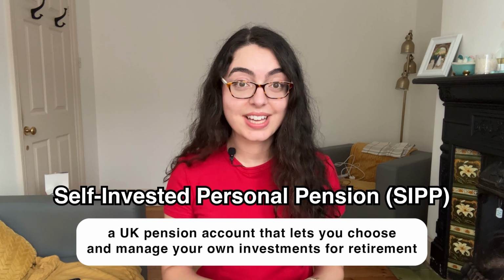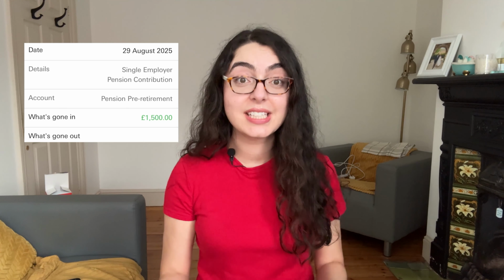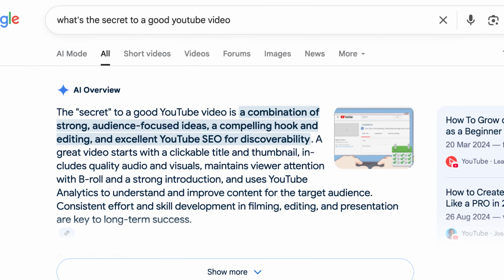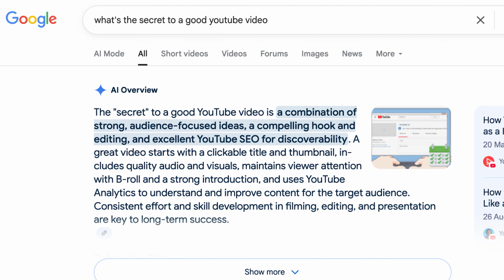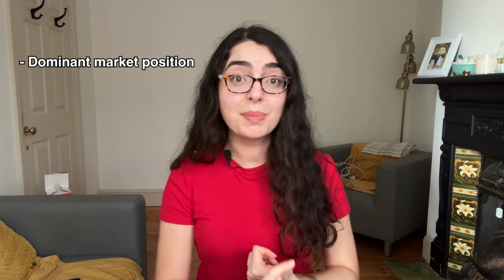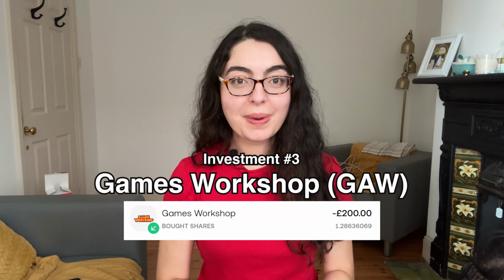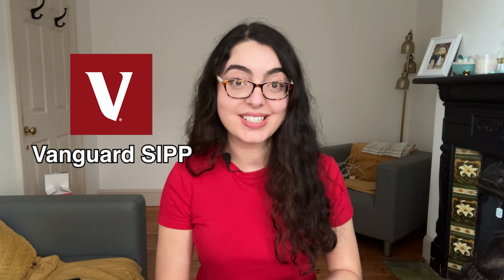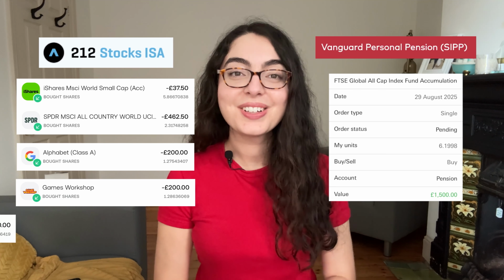Trading 212 and Vanguard Portfolio Buys - September 2025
Every month, without fail, I will invest into both my Vanguard Pension and my Trading 212 Stocks and Shares ISA.

Here's how I decided to invest £2,500 in September
USEFUL LINKS👇

📚 The Stocks and Savings Investing Course:
We can't wait to help you take the next step on your investing journey with confidence.

📊 Trading 212:
Use code SNSBONUS to get free fractional shares up to £100 when you sign up for a “Stocks ISA” or an “Invest” account (and deposit £1).

📊 InvestEngine:
Use code SNSBONUS to get up to £100 bonus when you sign up and invest £100.

ABOUT US:

Hi, we’re Andreea and Jamie, two Qualified Accountants and millennial investors who are here to give busy Brits like you the tools and confidence to invest in the stock market.

For far too long, investing and financial education was something reserved only for the rich, but we’re here to change that!

We aim to do this through our content, such as daily posts on Instagram to our 200K+ community, weekly newsletters to our 20K+ subscribers and weekly episodes on our Top 10 Business podcast. And starting in 2025, weekly YouTube videos!

Please remember that while we are Qualified Accountants, we are not financial advisors and nothing in this video should be taken as a recommendation or as financial advice. This material is for educational and entertainment purposes only. When you invest, you capital is at risk and your investments may rise and fall.